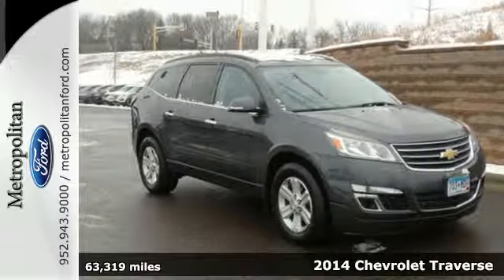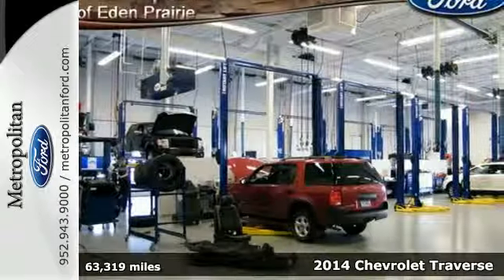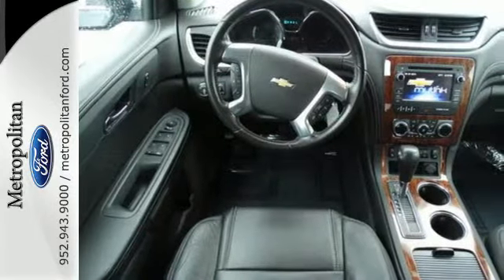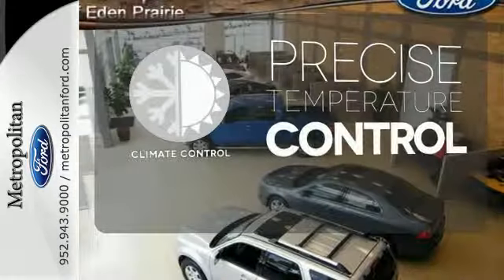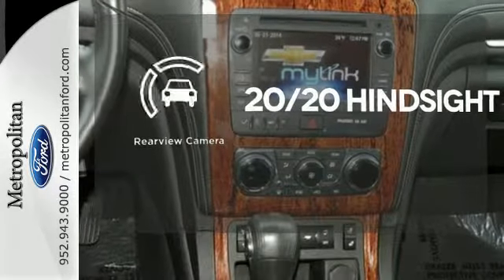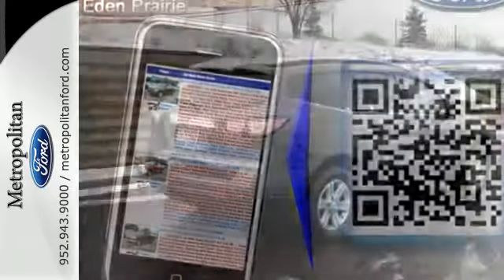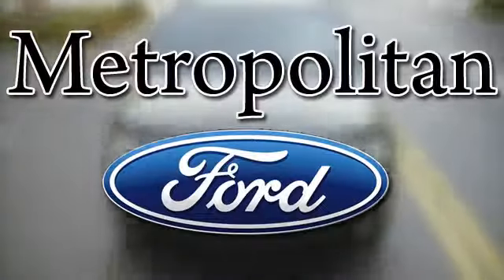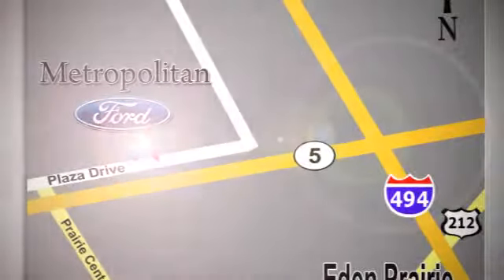Used 2014 Chevrolet Traverse Minneapolis MN Eden Prairie, MN 150770A1 - SOLD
Year: 2014
Make: Chevrolet
Model: Traverse
Trim: AWD 4dr LT w/2LT 3.6 L V6
Engine: 3.6 L V6 Cyl.
Transmission: 6-Speed A/T
Color: Cyber Gray Metallic
Interior: Ebony
Mileage: 63319
Stock #: 150770A1
VIN: 1GNKVHKD5EJ161302
PRICED TO MOVE $2,700 below NADA Retail! LT trim. Third Row Seat, Heated Seats, Power Liftgate, Rear Air, Aluminum Wheels, Quad Bucket Seats, All Wheel Drive. CLICK NOW! KEY FEATURES INCLUDE: Third Row Seat, All Wheel Drive, Quad Bucket Seats, Power Liftgate, Rear Air. Rear Spoiler, MP3 Player, Rear Seat Audio Controls, Privacy Glass, Remote Trunk Release. EXPERTS REPORT: The 2014 Chevrolet Traverse features a spacious and attractive interior. -Edmunds.com. EXCELLENT VALUE: Approx. Original Base Sticker Price: This Traverse is priced $2,700 below NADA Retail. AutoCheck One Owner WHO WE ARE: Metropolitan Ford Of Eden Prairie in Eden Prairie, MN treats the needs of each individual customer with paramount concern. We know that you have high expectations, and as a car dealer we enjoy the challenge of meeting and exceeding those standards each and every time. Allow us to demonstrate our commitment to excellence! Pricing analysis performed on 1/8/2016. Please confirm the accuracy of the included equipment by calling us prior to purchase.

Address:
12477 Plaza Drive